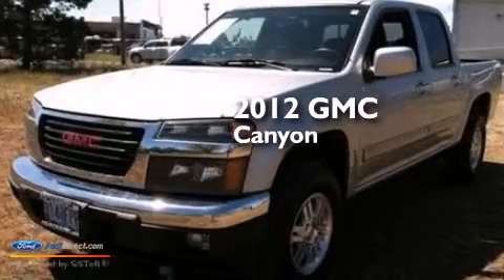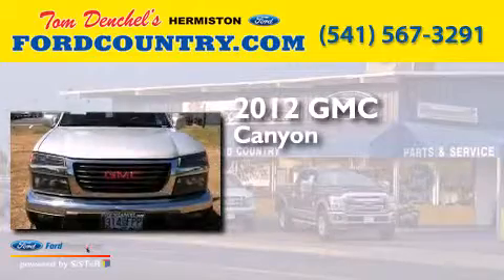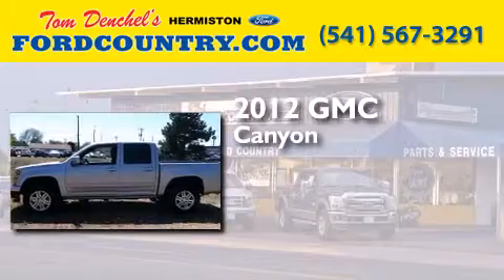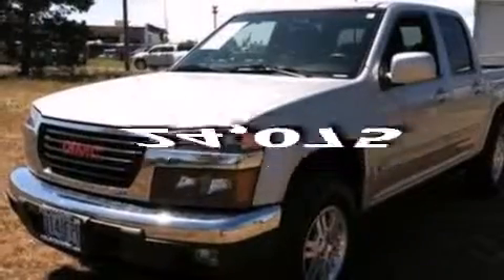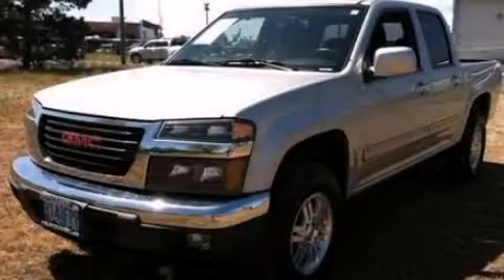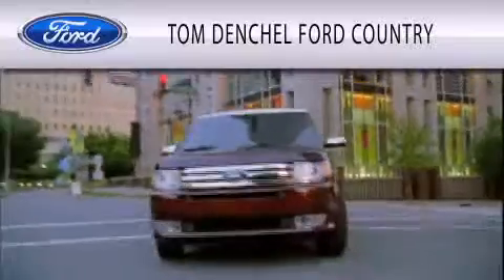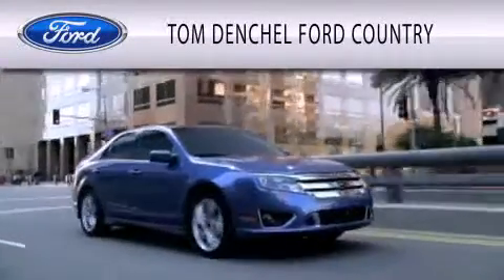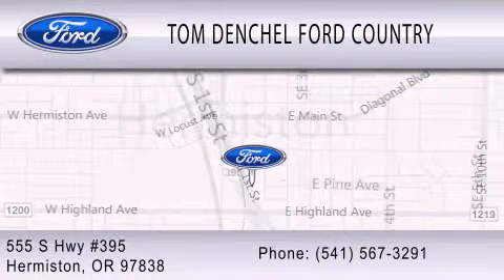Pre-Owned 2012 GMC CANYON Hermiston OR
We have been honored to serve the Hermiston OR area , we promise that your experience at our dealership will exceed your expectations ! Year : 2012 Make : GMC Model : CANYON Engine : 3.7L I5 20V MPFI DOHC Trans . : 4-SPEED AUTOMATIC Exterior : PURE SILVER METALLIC Miles : 24,075 Stock : H3638P Tom Denchel Ford Country South Highway 395 Hermiston , OR 97838